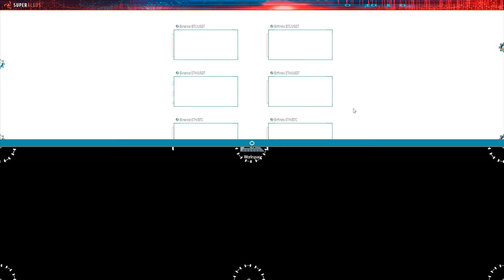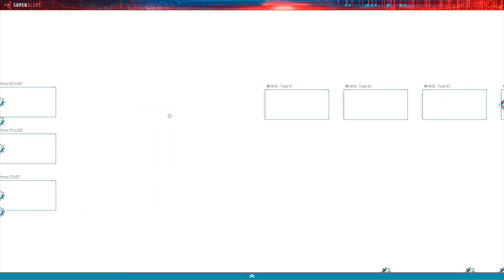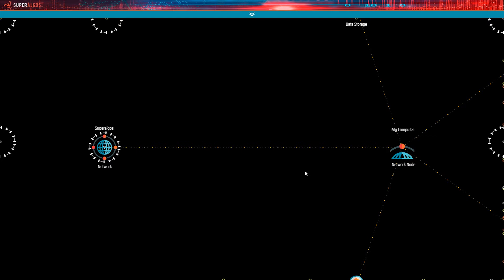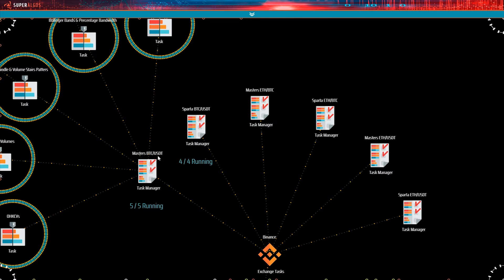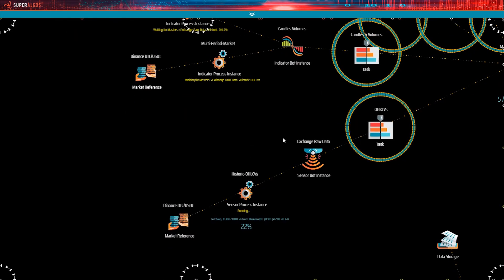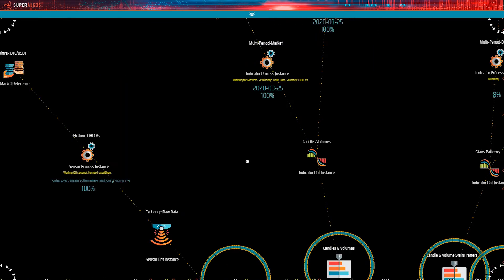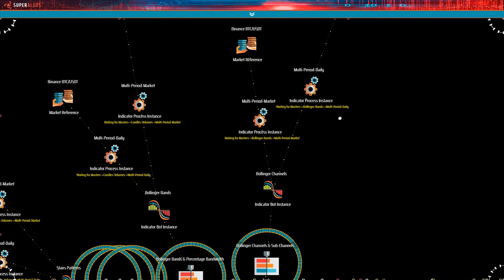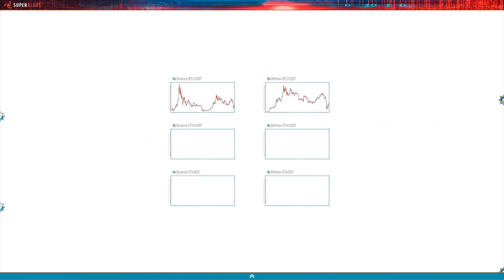OUTDATED: Follow the instructions here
In this video, I'm going to walk you around Superalgos, after running the system for the first time. The underlying theme is how Superalgos works with data, the heart and soul of successful trading.

When the system loads for the first time, you are left with this screen split in half. But before diving into the front end, let's go and take a look at what's going on at the terminal app.

30 to 60 seconds after the system is fired up, several processes are started automatically. Those processes are bots, and they run independently from the frontend.

The first one to get up and running is a SENSOR bot, and its mission is to extract raw market data from exchanges. The rest are INDICATOR bots; they process raw data into elaborate datasets. Those datasets may be anything, meaning, all sorts of information deriving from price and volume data for any period.

If you take a closer look at the console, you will see that the second column shows the name of the exchange from which data is being downloaded. The last two columns show the progress, that is, the datetime that is currently being processed and the percentage of the task that has been completed.

You're probably thinking that reading this terminal window is a painful thing to do, and you're right.

Thankfully, you don't need to do any of that. Superalgos provides a comprehensive and intuitive visual environment to manage the whole operation. So let's go back to the frontend app.

The Superalgos interface features two distinct spaces. The one on top, with a white background, is the charting space. The one in the bottom, with a black background, is the design space.

Pulling the slider up or down gives you a full view of either of these spaces.
The charting space shows the charts, which feature market data, indicators, and—eventually—the actions of trading strategies. This is the section of the system in which you monitor markets and analyze the progress and results of your strategies.

We set up these charts as examples so that you can get a quick start using Superalgos. Once you get acquainted with the basics, you'll be able to set up your own charts.
As you can see, all the charts seem to be empty. This is because candles are not processed until the sensor bot finishes fetching the whole market history for select pairs.

For demonstration purposes, we have set up the initial workspace to download a few markets from Binance, Bitfinex, and Bittrex.
Hey! Nice! We've got some candles already! Beautiful!
Let's go and check what's going on under the hood… I mean, in the design space.

Think of the design space as the control room of the system. This is where you manage every aspect of your data, your trading strategies, your infrastructure, and the overall behavior of the system.
The first thing you see when you open the design space is the icon representing the workspace.

The workspace is the body of information managed by the system. Every data structure in the form of strategies, the configuration of different parts of the system, operational settings, and the relationships among them live within the workspace.

Right-clicking anywhere on the design space opens the design space map. The map is a miniature of the design space. As you can see, there seem to be several entities distributed in some sort of grid. The dot in the middle is the workspace. The rest of the entities are the heads of different hierarchies.

Let's click on one of them… the one in the bottom. This is the Superalgos Network hierarchy. If we hover the mouse pointer over the icon, a menu pops up. The expand button on the bottom-left corner expands the hierarchy.

As you can see, the system has got rather slow. I'll explain why latter on. Let's first take a minute to explain a few basic concepts I've just mentioned.
I said before that the system handles all sorts of information: market information, trading intelligence, information concerning the operation of the system, and many other concepts.

All of this information is compartmentalized in small data structures called NODES. That is, a node is a small data structure containing information. Each node is visually represented by an icon on the design space.
Nodes that are related due to the nature of the information they manage are usually chained together, in what we call a Structure of Nodes.

As such, information is organized in hierarchical structures of nodes. What we have in front of us right now is the network hierarchy. The network node is the parent node in the hierarchy. When we expanded the hierarchy, we made the underlying structure visible, so that we may interact with it.

Each node in the hierarchy may have any number of offspring. See the tiny dots flowing from node to node? They represent the flow in the relationship among nodes. The node where the flowing dot originates is the parent of the node it flows to.